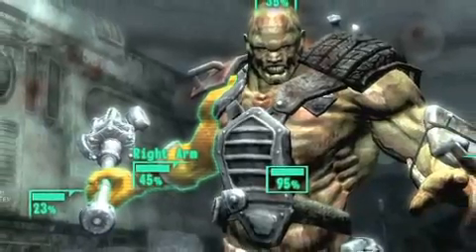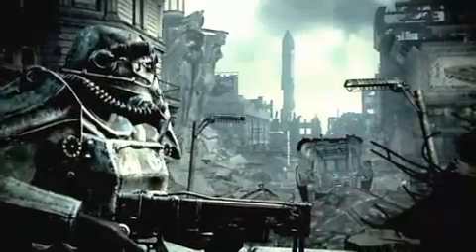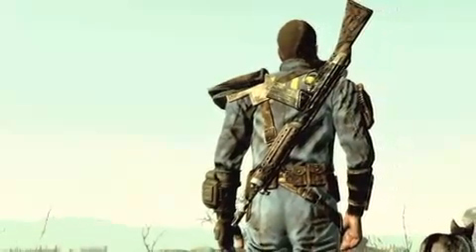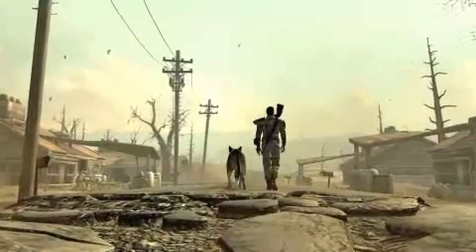E3 2008 - Fallout 3 - Gametrailers interview with Todd Howard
Join us on the Official Independent Fallout Wiki Discord server for more information and exciting Fallout community events. Happy trails!